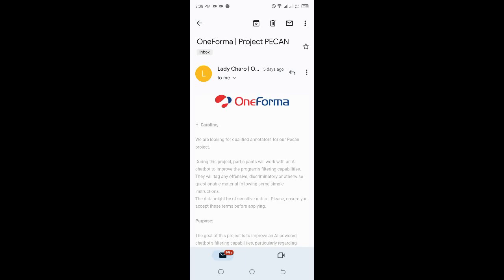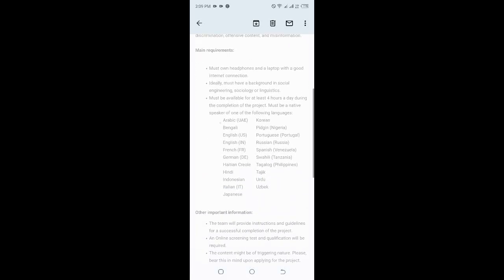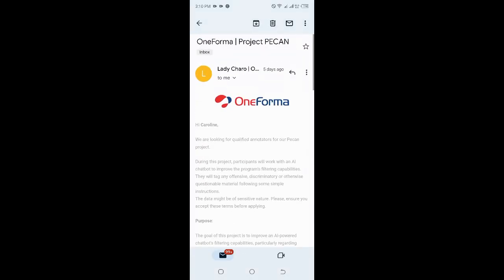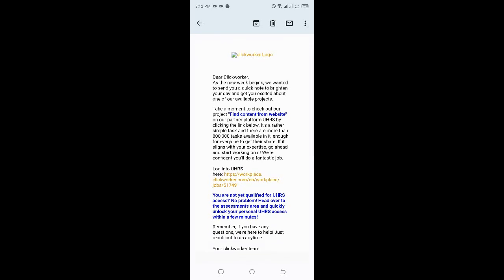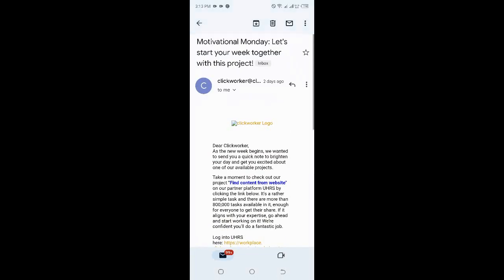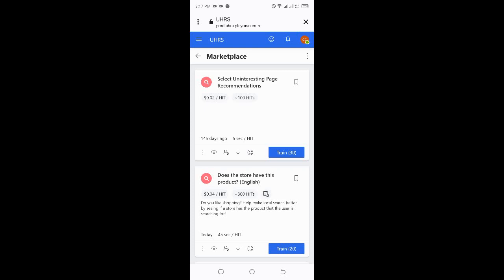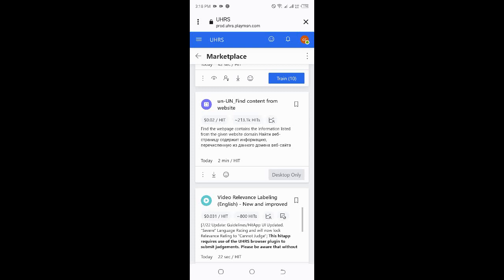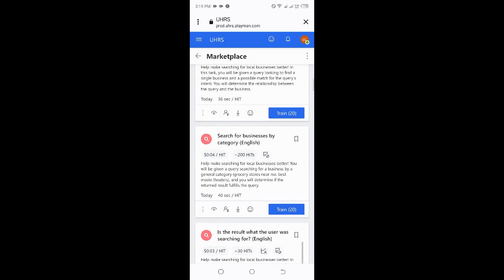Up to $10/Hr/Day. Ready to Work On Tasks Available Now!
If you do not have access to UHRS, You are missing out on many opportunities. Kindly sign up on either Appen, One-Forma or Clickworker. Good Luck!

Check out my UHRS related videos to understand how this works. Leave questions in the comment section below.
(Check all UHRS related videos to understand better) Drop questions in the comment section
Sign up on either Appen, Clickworker or One-Forma and register for UHRS tasks. Good Luck.

(Browse through the other videos. You might find one that could be your source of extra income!)